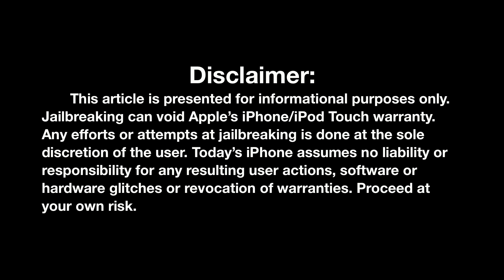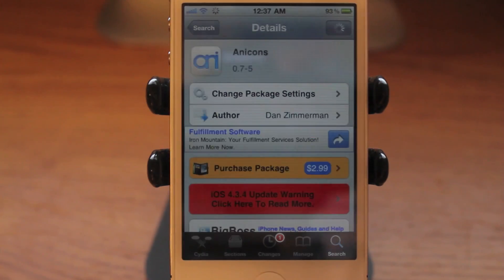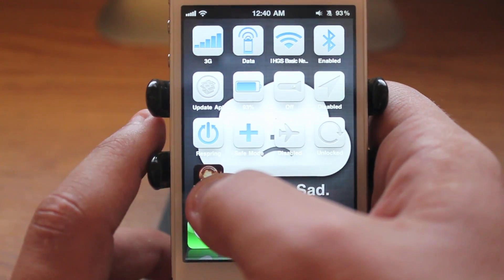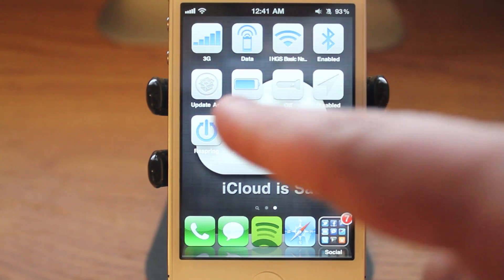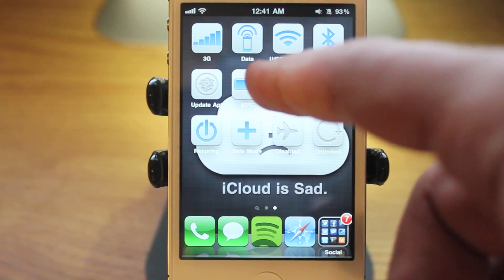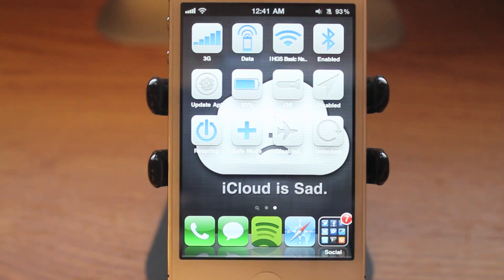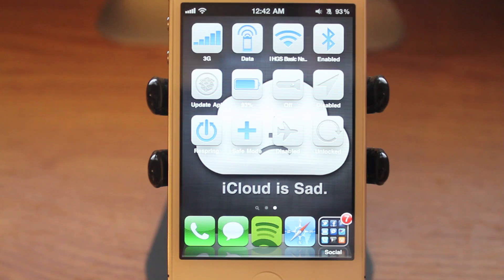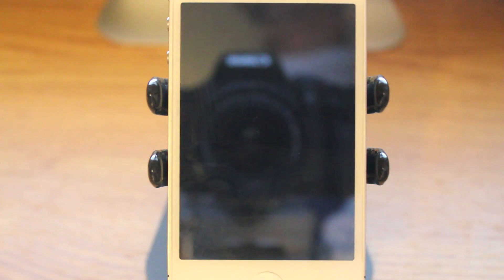Jailbreak Tuesday: Anicons Review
This week Matt takes a look at Anicons, an awesome application for jailbroken devices. Anicons adds toggles of your most important settings right to your home screen in icon format. Anicons cost $2.99 in Cydia